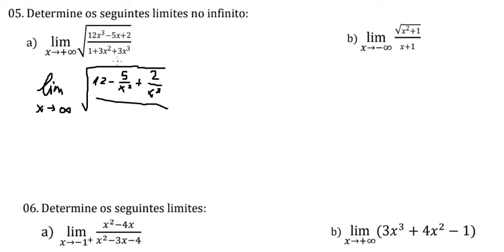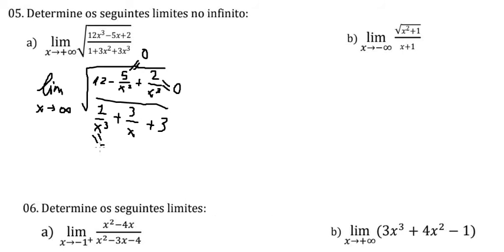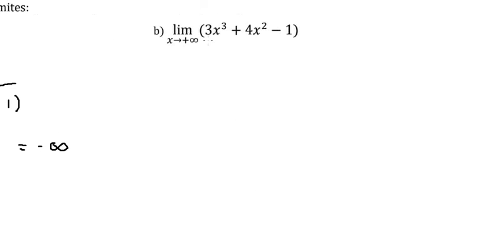Calculus Help: limit: √(12x^3-5x+2)/(1+3x^2+3x^3) ; √(x^2+1)/(x+1) ; (x^2-4x)/(x^2-3x-4); 3x^3+4x^2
Here is the technique to solve all different limits and how to solve them all